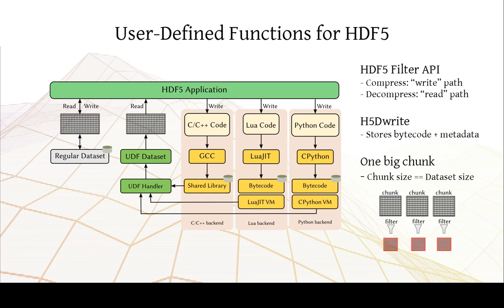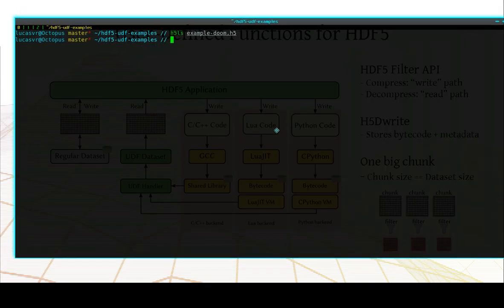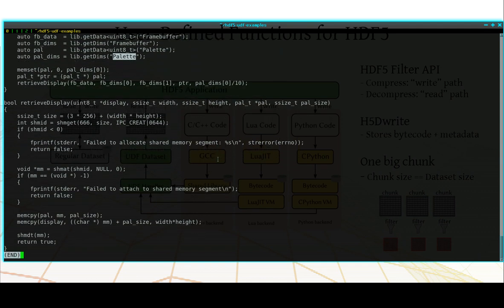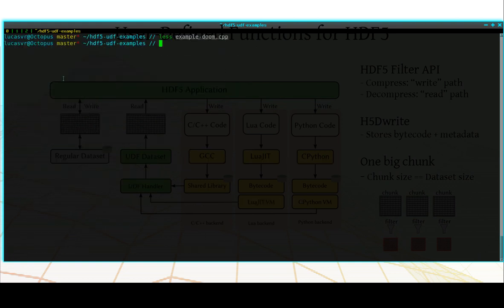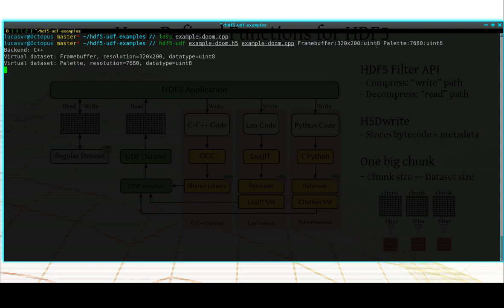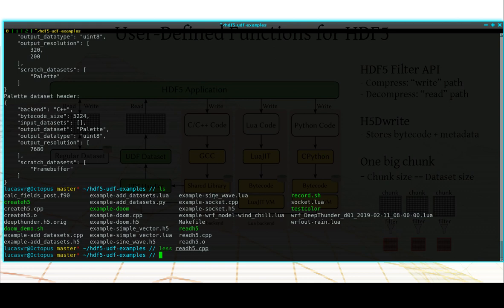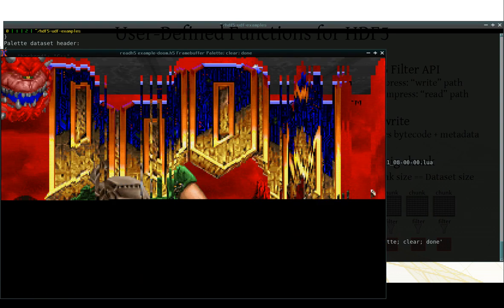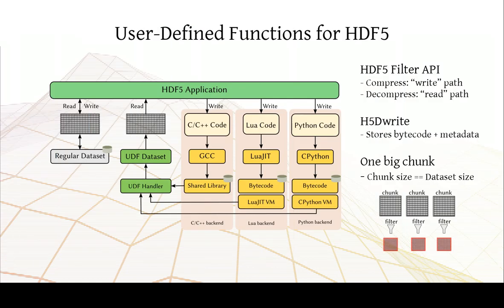An overview of user-defined-functions for HDF5 (and a nice demo!)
This is an overview of HDF5-UDF, a project that lets one to attach user-defined functions into HDF5 datasets. It showcases an extreme example of what's possible to do with it: to play Doom!

The HDF5 file format allows the storage of datasets (also named "bands" or "variables") in 1D, 2D, 3D, nD dimensions. Naturally, each dataset is saved to disk and retrieved from disk by the applications. With HDF5-UDF, the dataset is produced *on-the-fly* by executing said user-defined-functions (UDFs) in a confined sandbox instead.

On this demo, the UDF attaches to a shared memory segment exported by a modified version of Doom -- that shm segment holds both the game framebuffer and the color palette. The `readh5` utility that's shown in a loop reads the "Palette" and the "Framebuffer" datasets and then prints out each grid cell using Truecolor ANSI codes. I've made the font size on xterm tiny so that the entire game screen can be seen.

Please follow the links below for more information on HDF5-UDF and this demo: